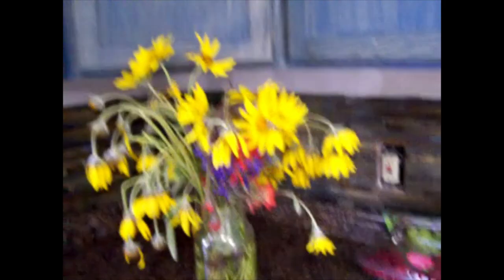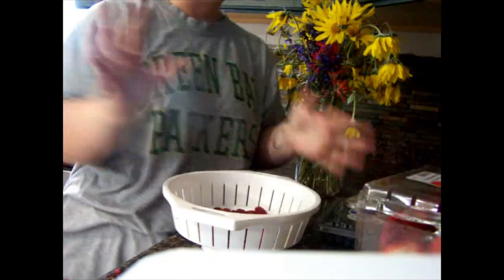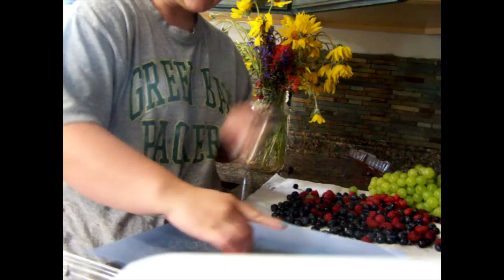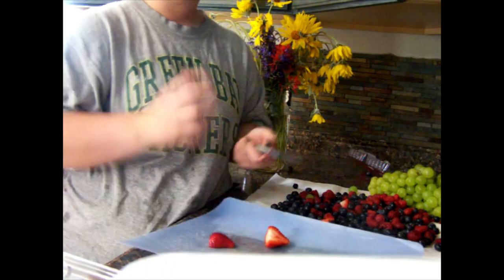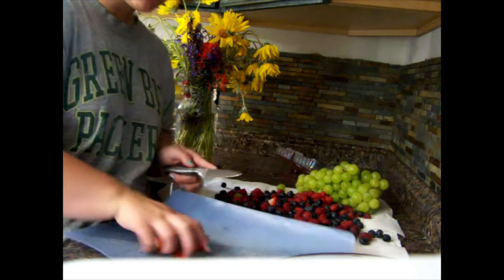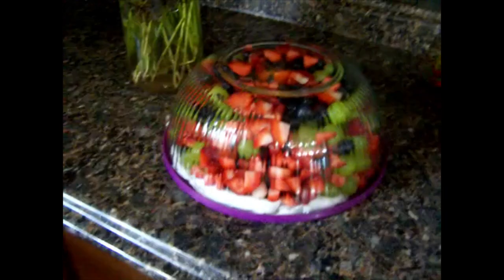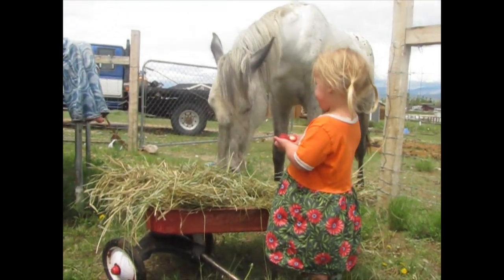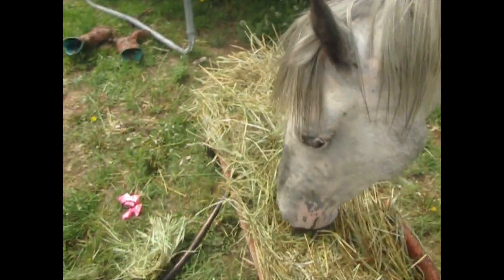strawberry's for bunny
making a weekly fruit prep and feeding bunny strawberries